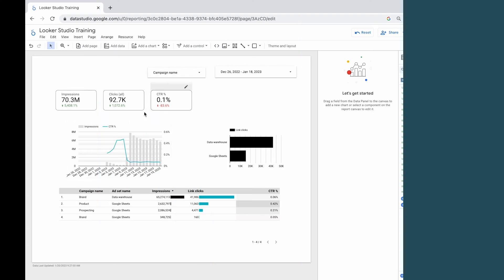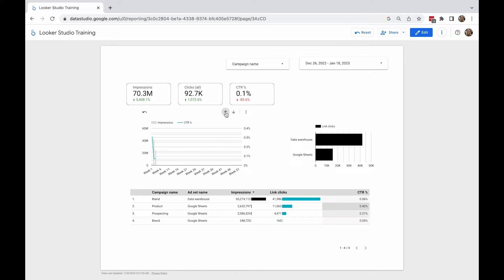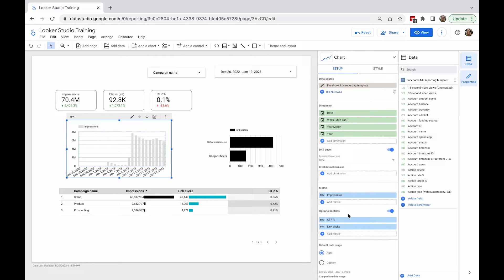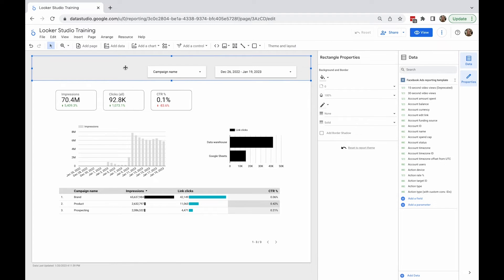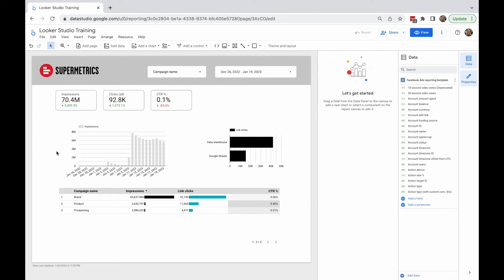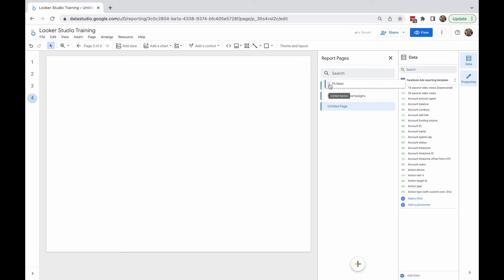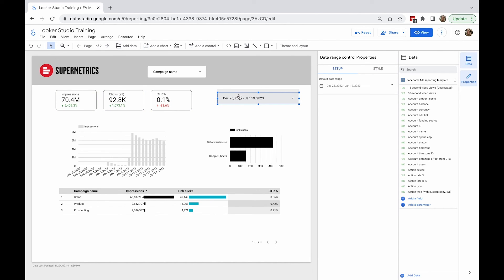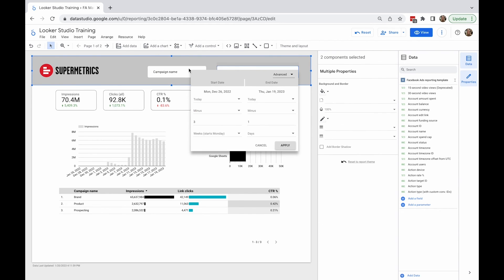Supermetrics for Looker Studio Tutorial | Advanced options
Welcome to the tutorials for using Supermetrics in Looker Studio (formerly Google Data Studio).

In this video, Anna shows you the selections from the set-up tab that will make your Looker Studio dashboard more clear and interactive.

00:00 - Drill down/up
02:07 - Optional metrics
02:59 - Making a header
04:49 - Adding pages
06:22 - Report-level elements